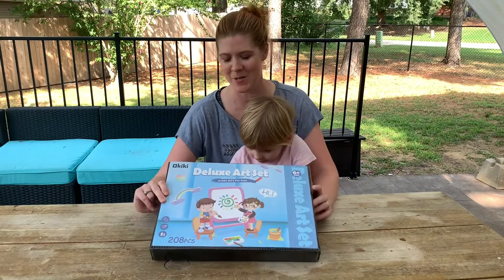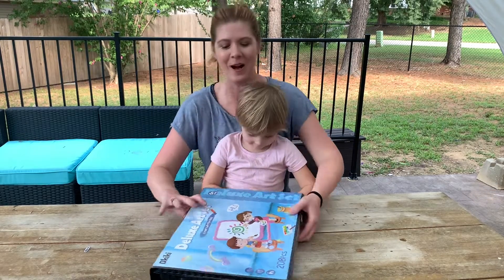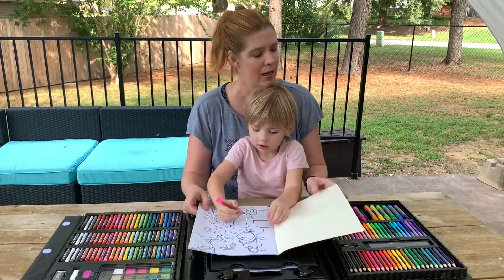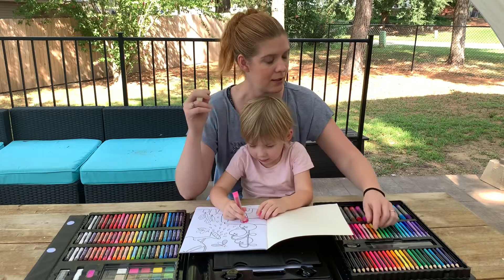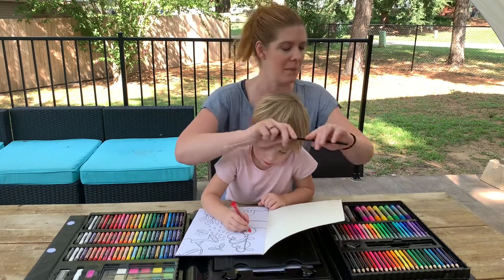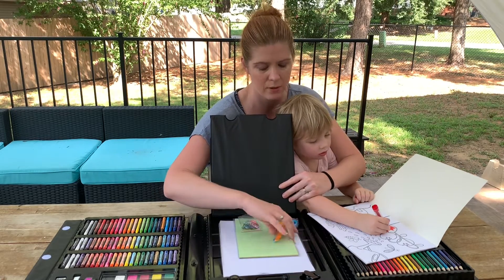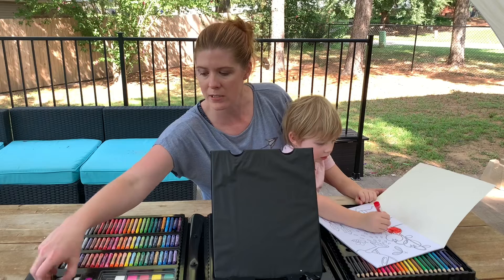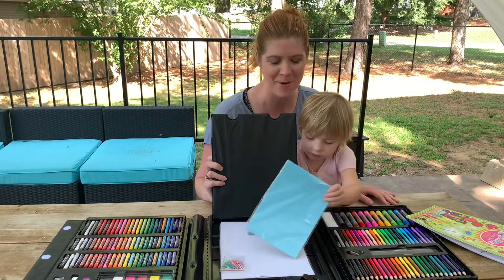Deluxe art set for kids